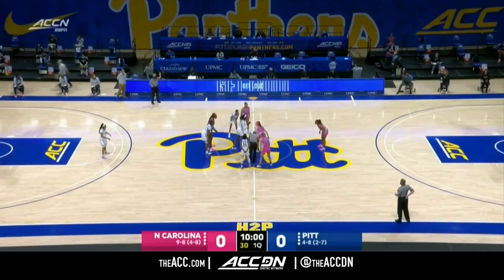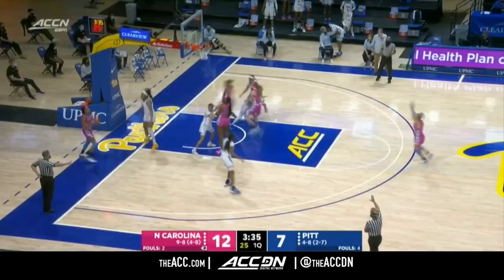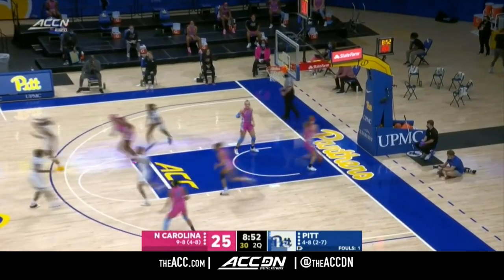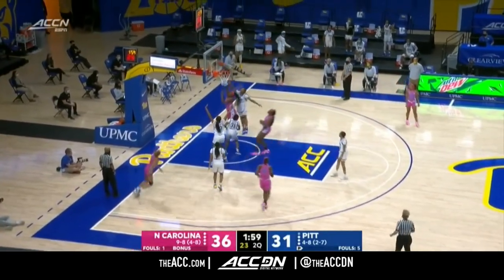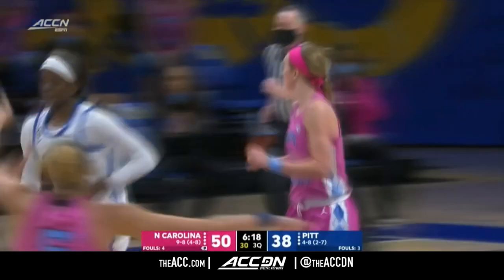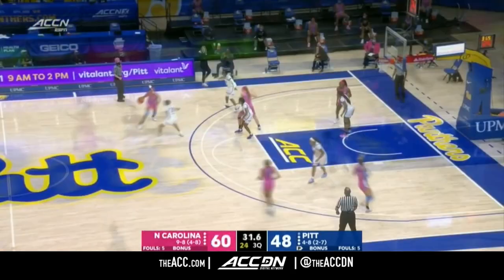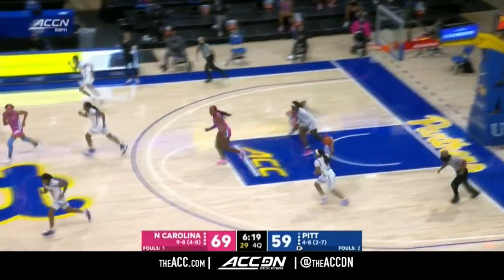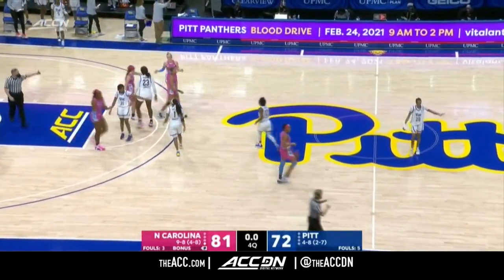North Carolina vs. Pitt Condensed Game | 2020-21 ACC Women's Basketball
The North Carolina Tar Heels defeated the Pitt Panthers, 81-72 in ACC Women’s Basketball play.  Janelle Bailey led North Carolina with 22 points.  For Pitt, Jayla Everett also scored a game-high 22 points in defeat.